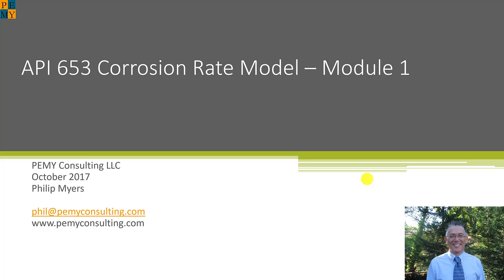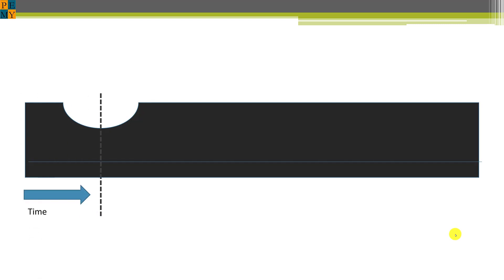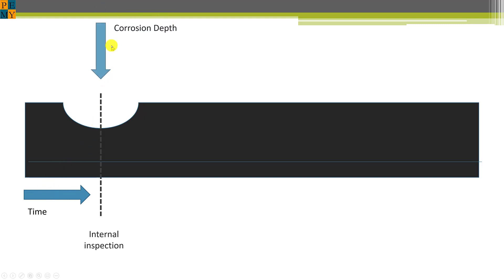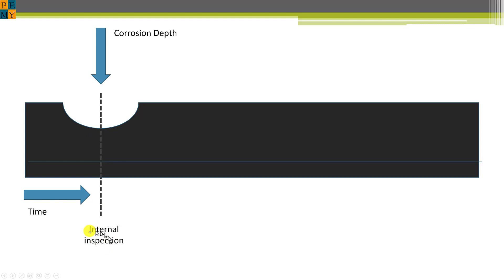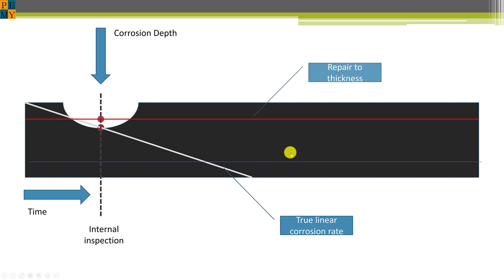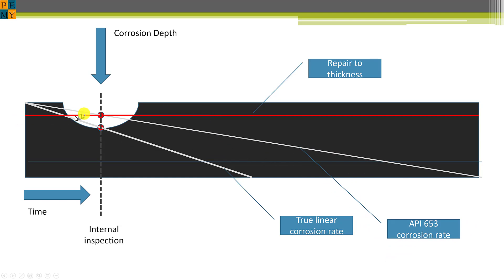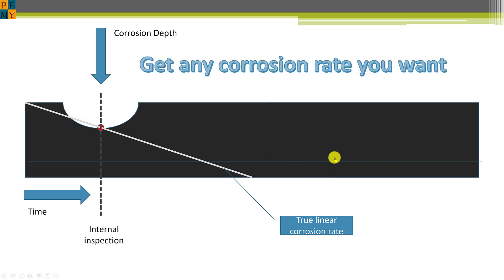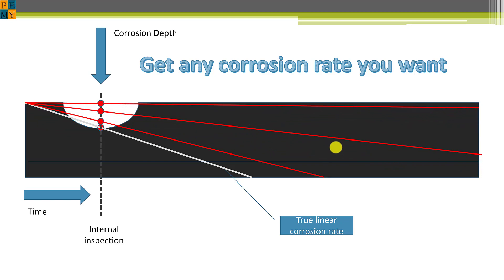API 653 Corrosion Rate (Module 1 of 3)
Philip Myers, P.E., of PEMY Consulting explains how the API 653 Corrosion Rate calculations operate, and how to apply the equations to specific tanks and scenarios. This is Module 1 of 3 and addresses the concepts of API 653 corrosion rates.